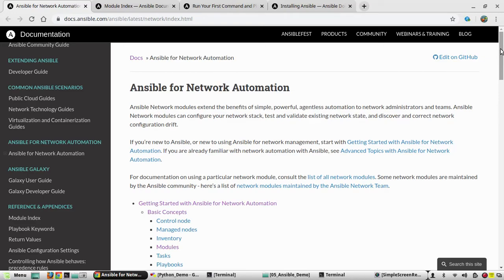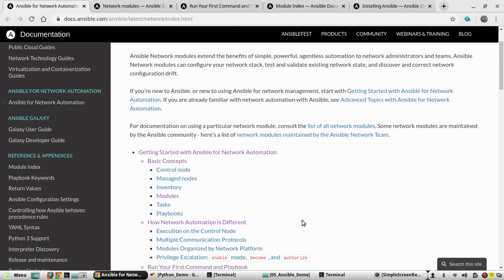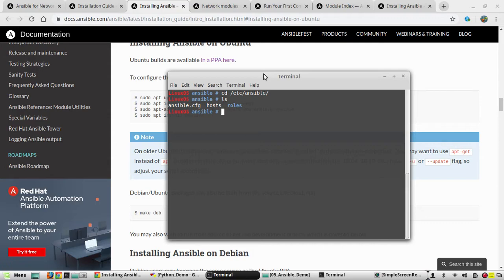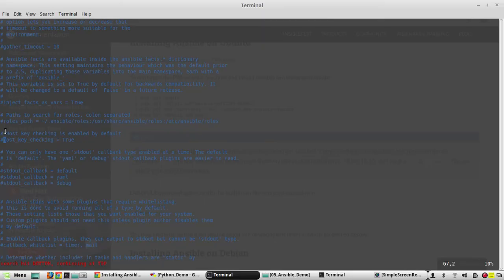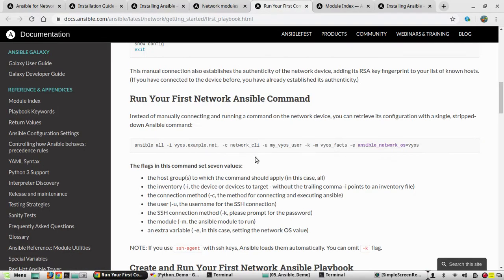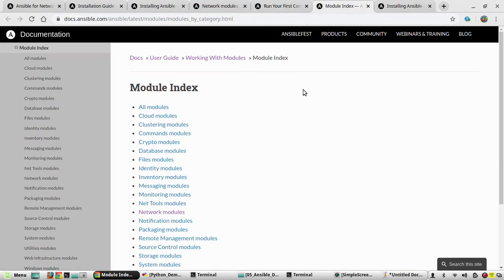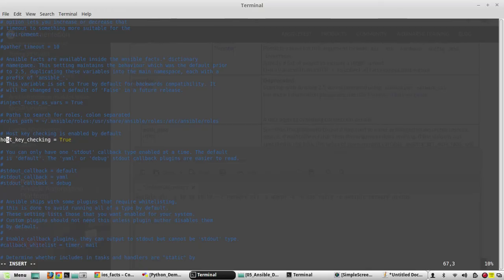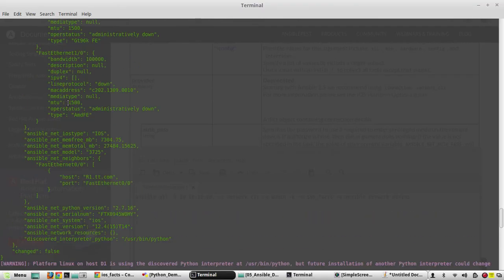Ansible Network Automation tutorial Part 1 | for Network Engineers | Introduction , Cisco Examples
This video explains basic concepts of Ansible for Network Automation.
This video will be helpful for Network Engineers, it explains from the step how to install ansible in Linux. Basic concepts of ansible.cfg file and hosts file. How to use the module and execute tasks from terminal
How to initiate connection to Cisco device and get the facts.

Ansible is an automation tool. Using this you will be able to manage the configurations ,states or provisioning of the devices.
Ansible modules support a wide range of vendors.
Using ansible you would be able to manage different types of environments such as DevOps environment, Developer and Network Engineers environment
Typically it communicates to devices using SSH or HTTPS
In case of Networkdevices it uses:
SSH, Netconf protocol, API’s using HTTP or HTTPS

It supports Cisco, Arista, Juniper etc

In ansible there are concepts such as :
Inventory: It contains list of managed devices.
Tasks: are Actions what ansible performs .
Playbook: you can create, your own list of tasks that is called playbook. You can run multiple tasks from SIngle playbook.
Modules: Depends on type of task there are modules, the primary module what we are going to look is Network module
apt -get install ansible
Ansible --version
Config file
Host file:

How to configure a device:

ansible all -i 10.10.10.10, -c network_cli -u admin -k -m ios_facts -e ansible_network_os=ios
ansible all -i D1,D1, -c network_cli -u admin -k -m ios_facts -e ansible_network_os=ios

Hostkey checking